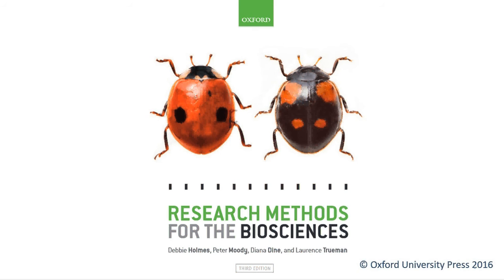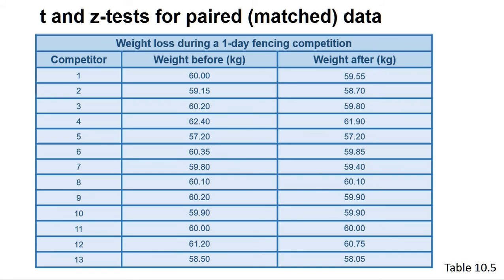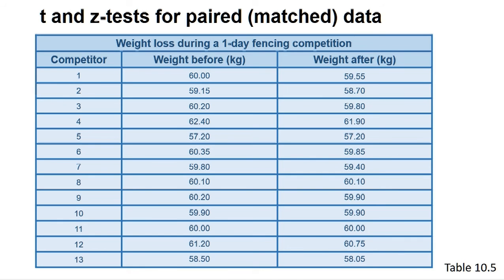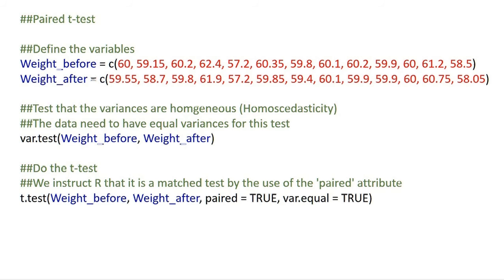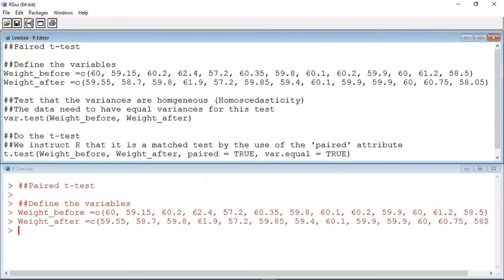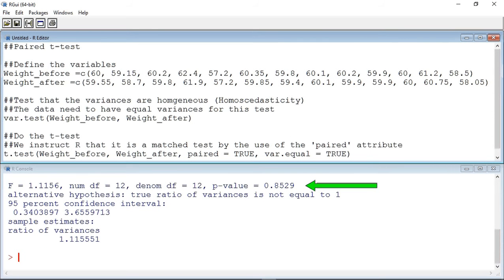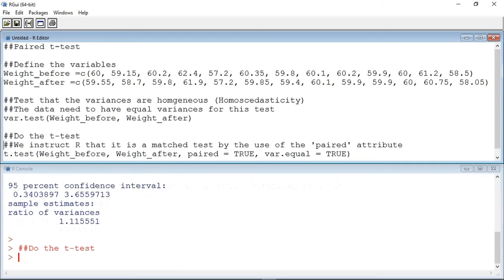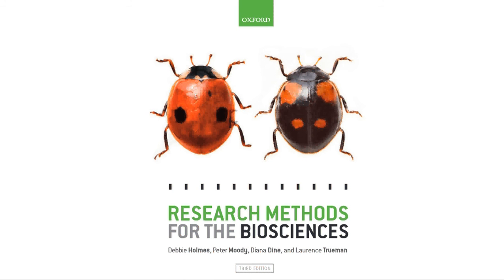Two sample t- and z-tests for matched data in R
learn how to carry out t- and z-tests for matched data using R.